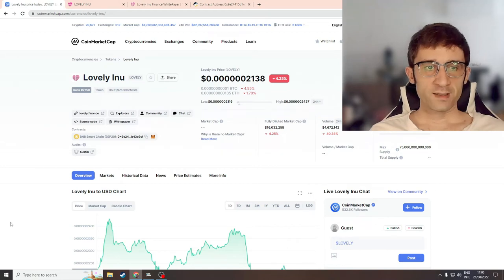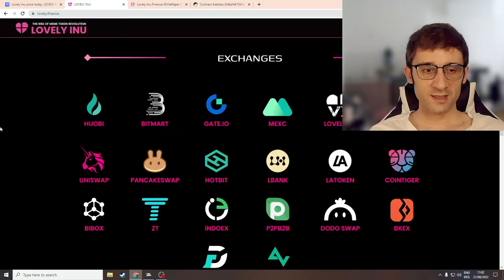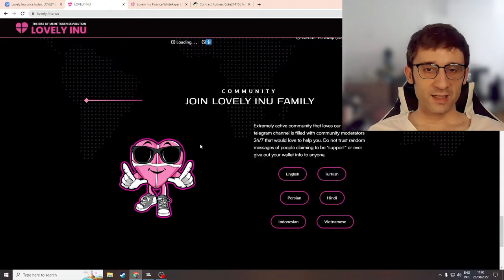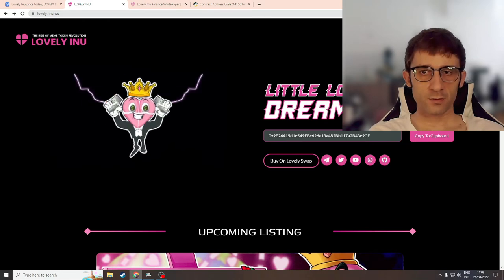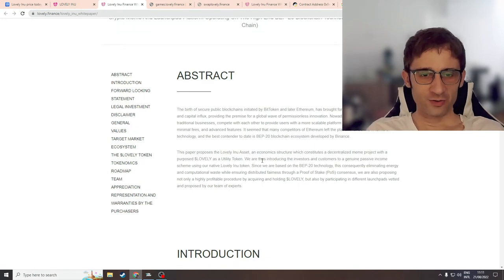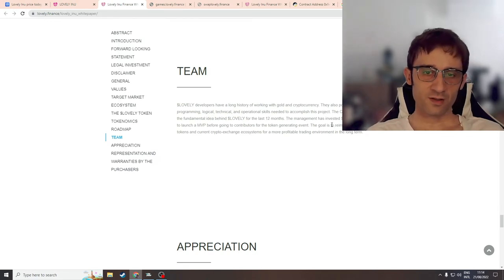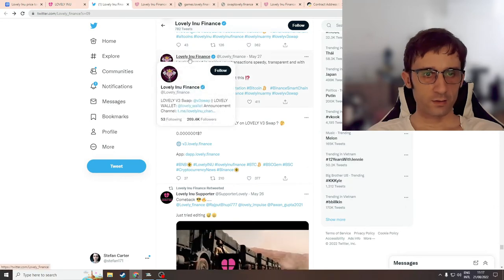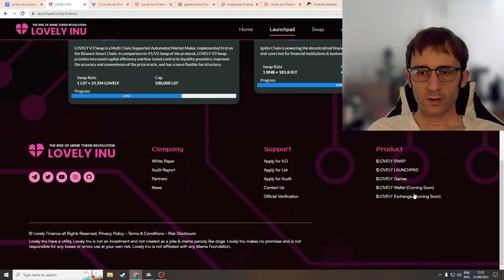The Truth About Lovely Inu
Lovely Inu aims to be more than a meme token by providing a swap, wallet, dex, audit service, games, and launchpad, however they have produced on very little so far, and I discovered a troubling feature in their contract.